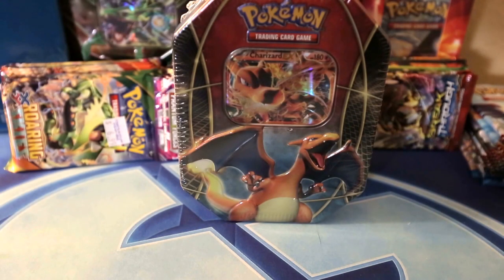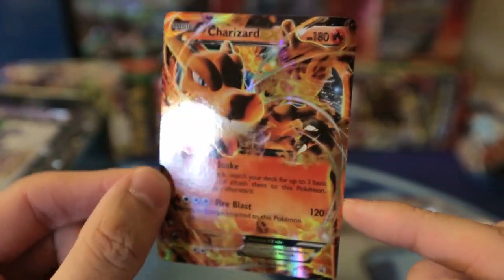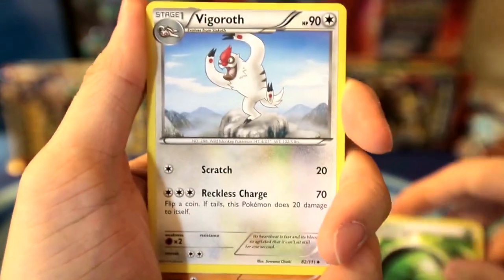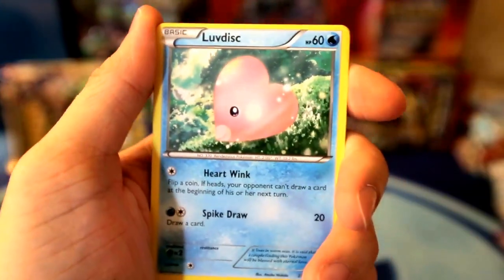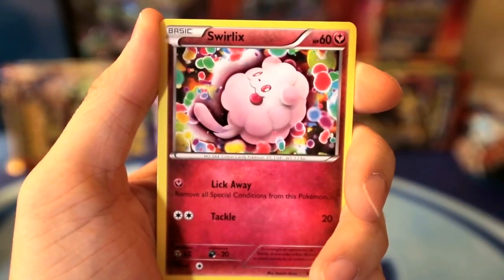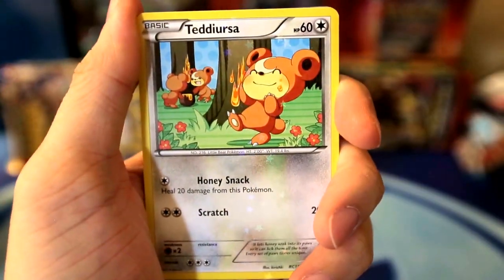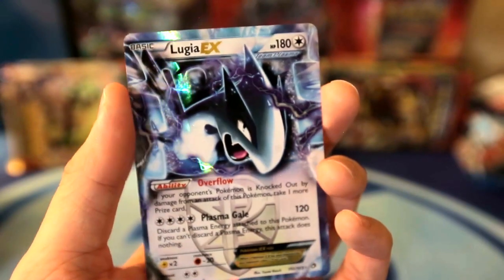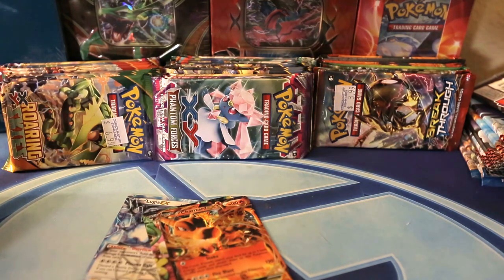VALUE TOWN. BEAST TIN!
Welcome to value town boyz. This Charizard EX Tin killed it!